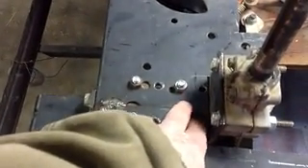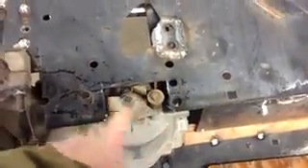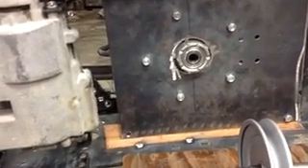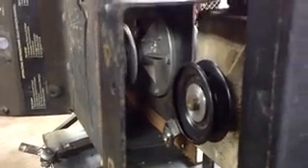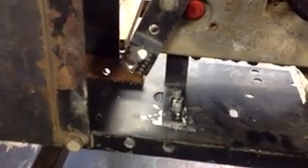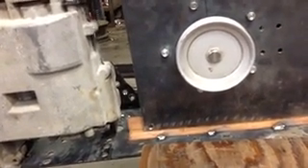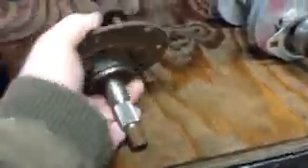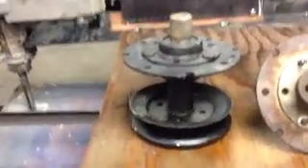Video 6 MowtorChaos Racing Lawn Mower Quick Start Guide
Racing Lawn Mower Jack Shaft Build